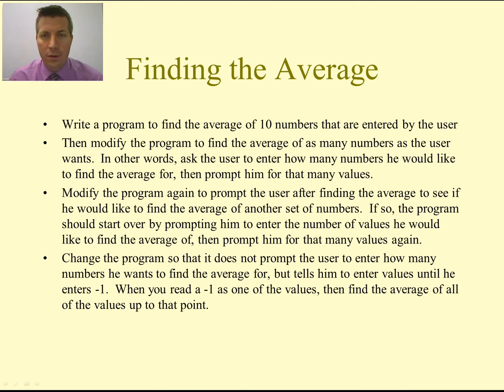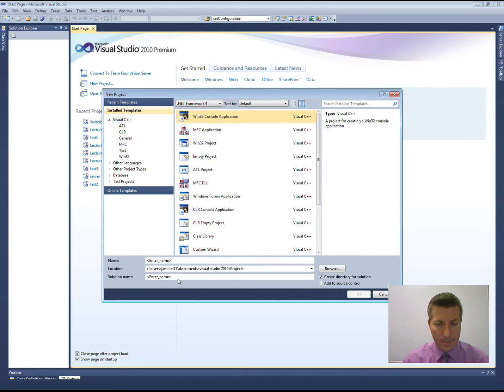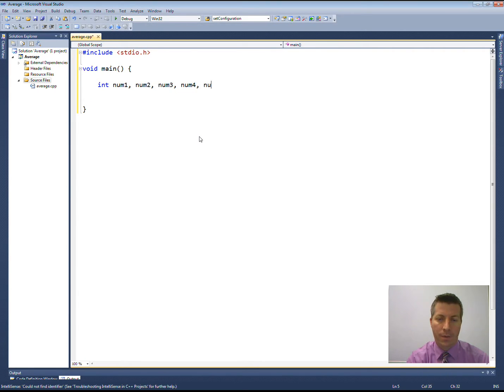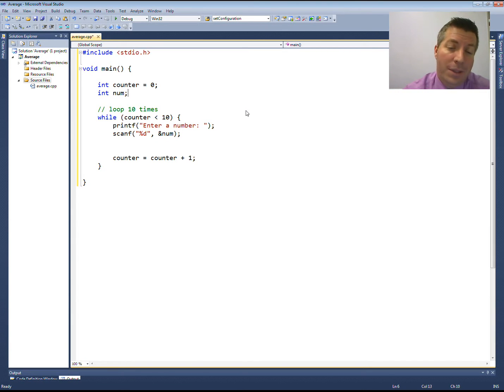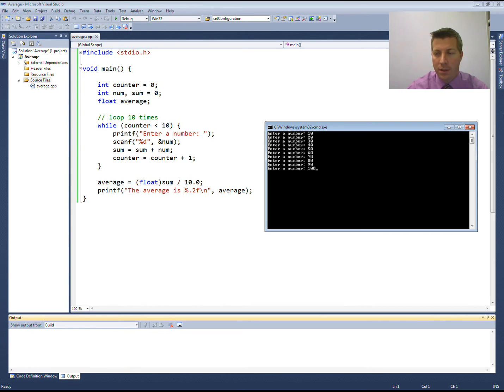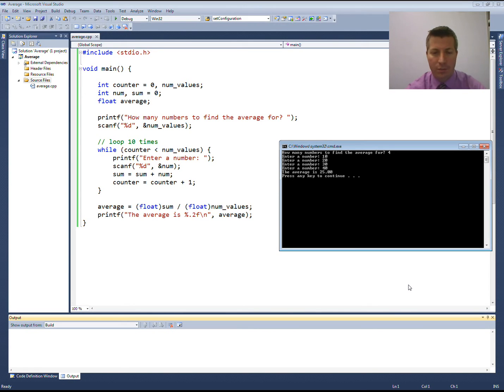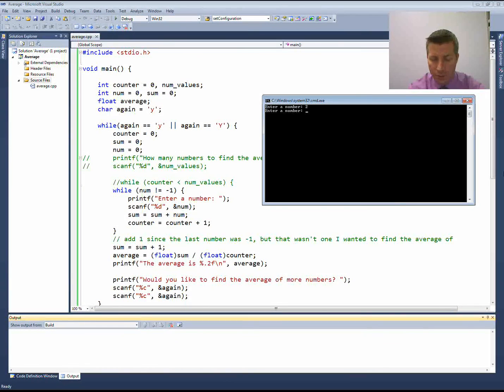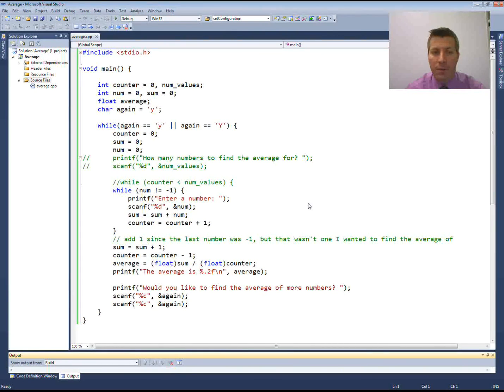Intro to C Programming - Repetition Statements - while Program